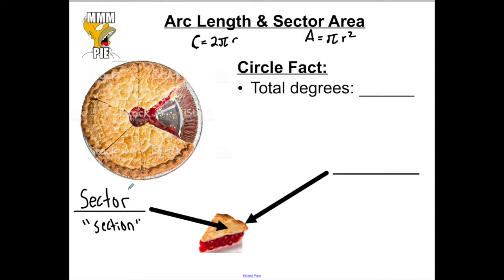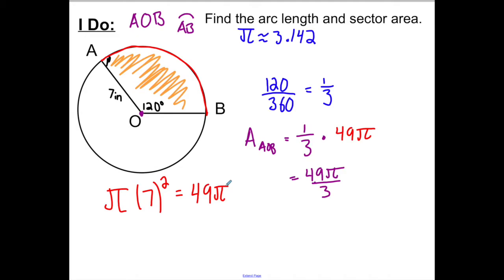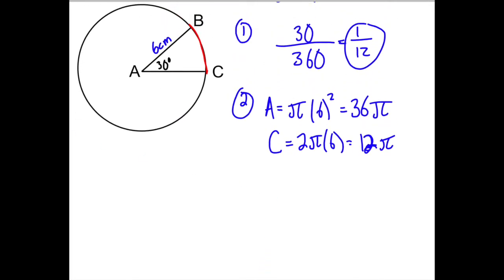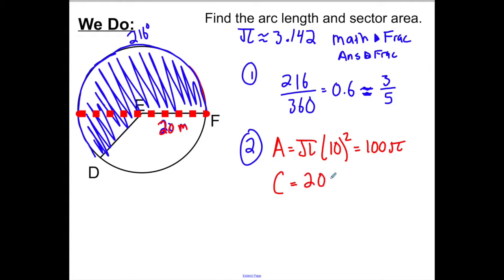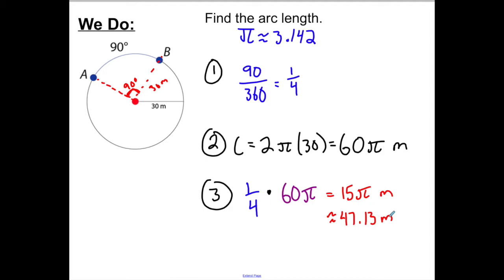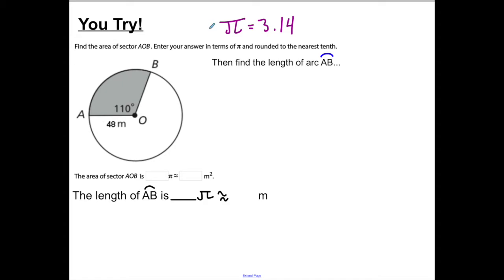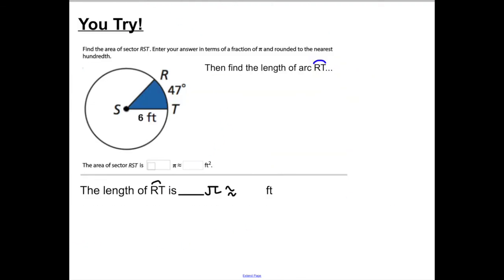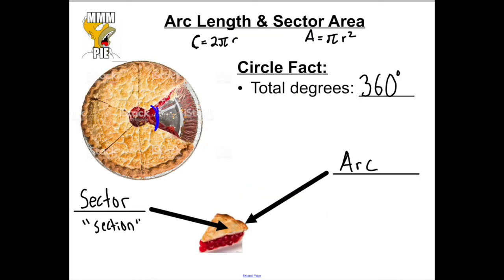Arc Length and Sector Area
Click Show More to see timestamps below!

Hey folks! In this video, I walk you through the process of finding arc length and sector area. This is essentially taking our knowledge of area and circumference one step further by using the proportionality of the angle associated with the arc/area and the area/circumference of the circle with the area/length of the sector/arc. With enough practice, you'll see that this can be a piece of cake (pun intended!). Keep up the great work, don't forget to love math, and remember...you can do it!

Time Stamps:
0:00 - Intro
0:20 - Recapping Knowledge on Area/Circumference
1:01 - Looking at a piece of the pie, defining sector and arc, and circle
3:35 - I Do #1 (including a discussion of notation, more in-depth breakdown)
10:58 - I Do #2 (a little bit faster now)
16:13 - We Do #1 (solving when given the diameter)
23:35 - We Do #2 (arc length only, interpreting a diagram)
26:09 - We Do #3 (sector area only)
29:57 - You Try #1 (arc length and sector area, based on MyHRW)
37:39 - You Try #2 (arc length and sector area, based on MyHRW)